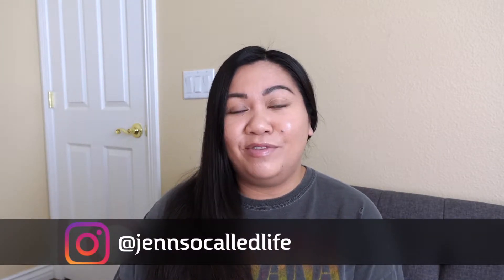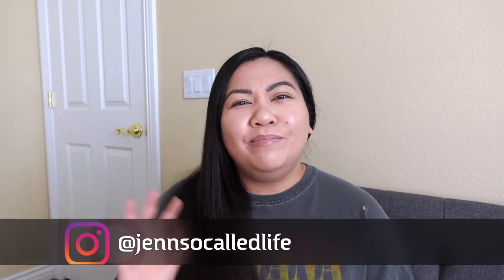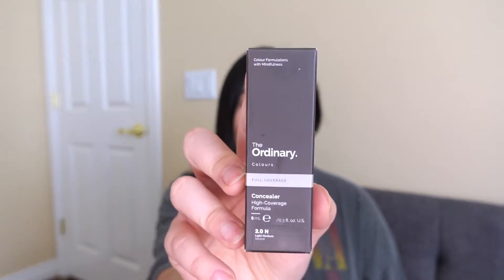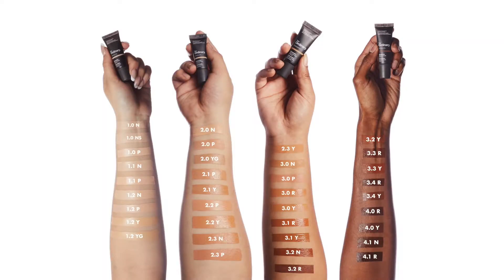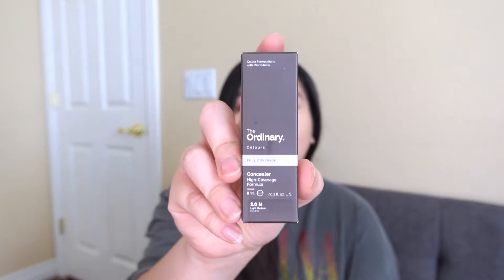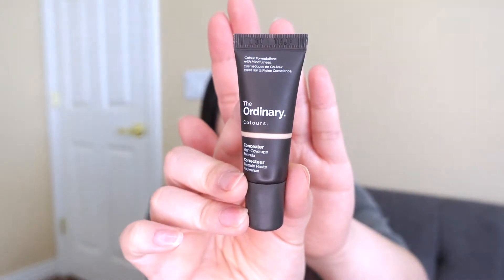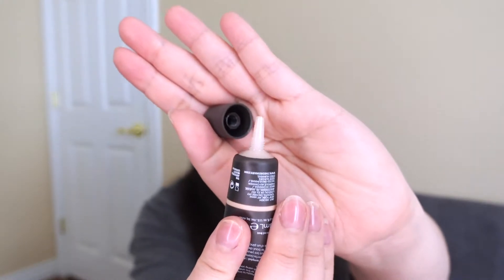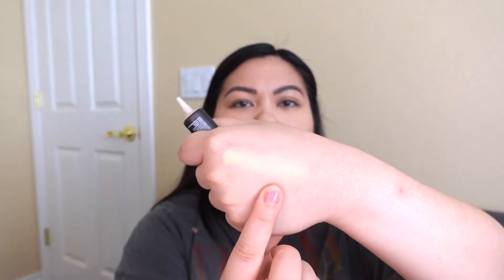The Ordinary Concealer Wear Test and Honest Review on Oily Skin | What You Need To Know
Hey hey! The Ordinary has some quality and affordable skincare products which I love. I've tried their foundation before and it didn't really work out for me, but I wanted to give their concealer a go. Is this concealer as great as their skincare products!? Watch to find out what you need to know before you buy!

Height: 5'2 1/2 Weight: 165
❐SIZES FOR CLOTHES❏
Skims Essential Bodysuit: L/XL

❏FOUNDATION MATCHES❏
Revlon Colorstay: Medium Beige
Juvia's Place I Am Magic Foundation: Capri 630
Catrice Cosmetics HD Liquid Coverage Foundation: 036 Hazelnut Beige
KVD Vegan Beauty Lock It Foundation: Light 47N
Elf Camo CC Cream: Light 210 N
Revlon Colorstay Full Cover Foundation: Nude (200)
Wet N Wild Bare Focus Tinted Hydrator: Light Medium
The Ordinary Coverage Foundation 1.2N
Loreal Infallible Foundation in a Powder: Linen 180
KVD Good Apple Foundation Balm- Light 018

❐ PRODUCT(s) REVIEWED IN THIS EPISODE ❏
❐ MAKEUP/APPLICATORS USED IN THIS EPISODE ❏
Essence Duo Contouring Palette (Lighter Skin)
Kylie Cosmetics Blush (Close to Perfect)
Cody Airspun Loose Face Powder (Translucent)
Colourpop Creme Gel Liner (swerve)
Nyx Thick It Stick It Brow Mascara (espresso)
Sonia Kashuk Makeup Blender Sponge
Essence Lash Princess False Lash Effect Mascara
Anastasia Dipbrown (Ebony)
Ardell Naked Lashes (421)
Morphe M6 Pro Flat Buffer Brush
TatiBeauty The Blendiful